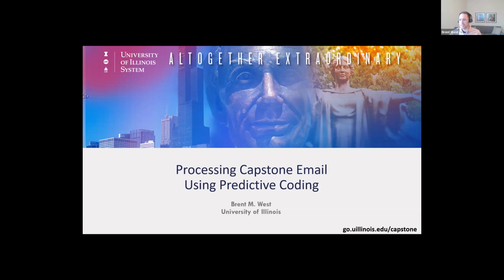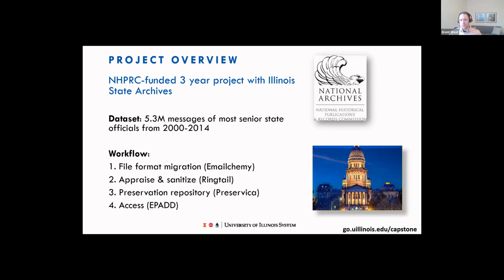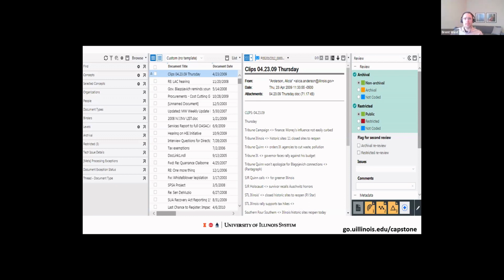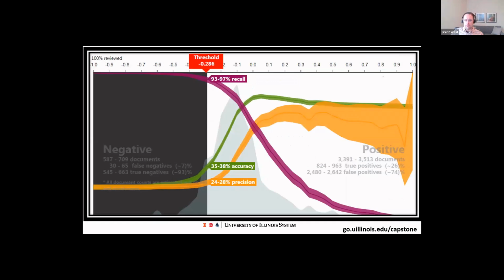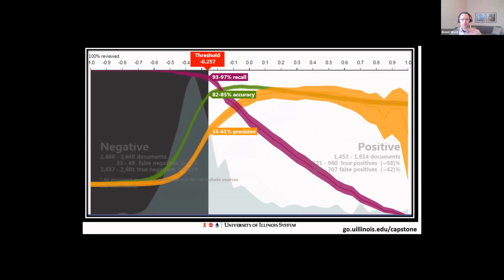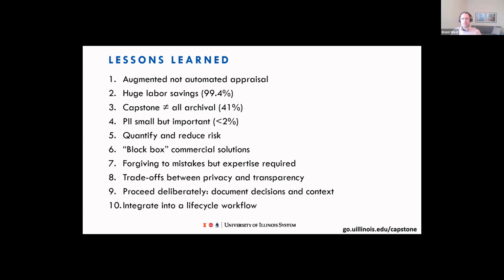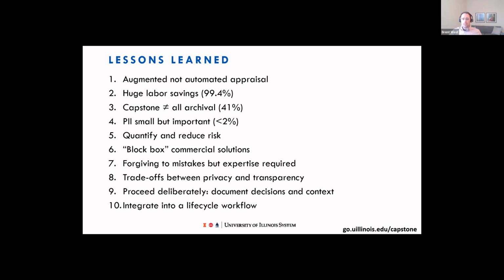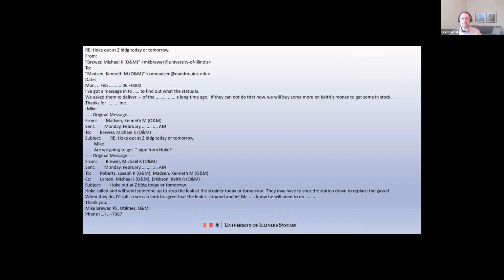AI Based Email Workflow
Brent West, University of Illinois - AI Based Email Workflow

This presentation is from Episode 2 of the Digital Preservation Workflow Webinars 2024 which took place on the 6th of February 2024 at 4:00pm UTC on Zoom.

Free to attend and open to all, the Digital Preservation Workflow Webinar series showcased just some of the digital preservation workflow processes developed and implemented by the digital preservation community.

Each speaker presented their workflow, which represents a part of the digital preservation process or a particular digital media or content type, before we opened the floor for discussion and a chance to ask questions.